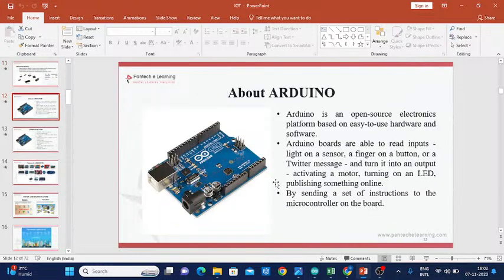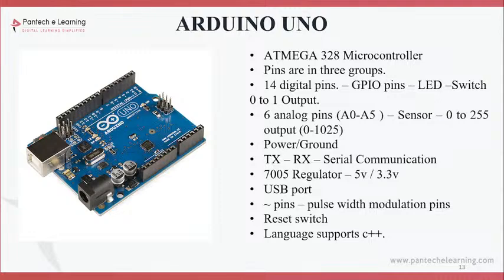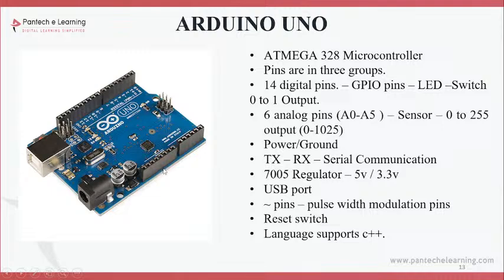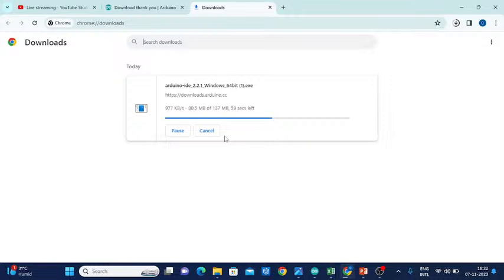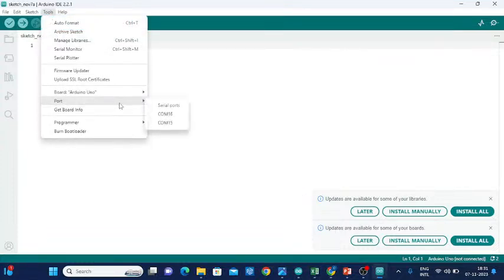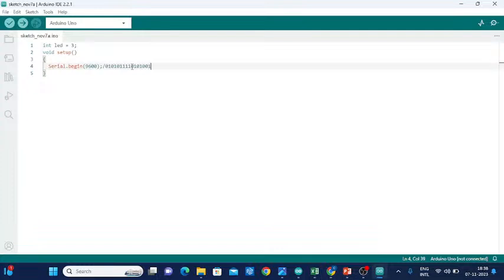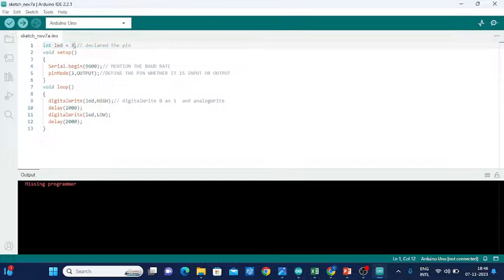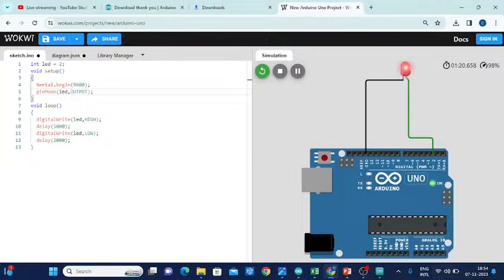One Week Bootcamp on Internet of Things || IOT Course || Arduino controller || Pantech eLearning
One-week technical skill Bootcamp on the Internet of Things. 🤖✨

🌐 In this Bootcamp, you'll delve into IoT Basics, its Impact, and the Fundamentals of Arduino Controllers and will Gain practical experience with GPIO devices, navigating Thing Speak, conquer the MQTT Protocol, and take command of Home Appliances through Webpage Control.

💡 Learn from experts in the field.
🤝 Network with like-minded tech enthusiasts.
🚀 Boost Your IoT Prowess in Just 1 Week!
🏆 Equip yourself with invaluable skills for your career.
🎓 It's FREE Registration – No hidden expenses!

About our IOT Training Program:
***This intensive 3-month program offers 10+ projects, 4+ core concepts, and an industry-based curriculum. It Covers basic embedded systems, sensor interfaces, communication protocols, web servers, cloud integration, and more. Gain industry-relevant skills and open doors to job opportunities. Downloadable content, interactive sessions, and community support enhance your learning journey. You will earn an e-certificate***

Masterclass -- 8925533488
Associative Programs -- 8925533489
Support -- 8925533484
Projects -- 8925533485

Happy Learning!😃